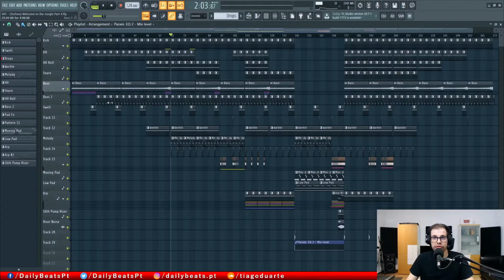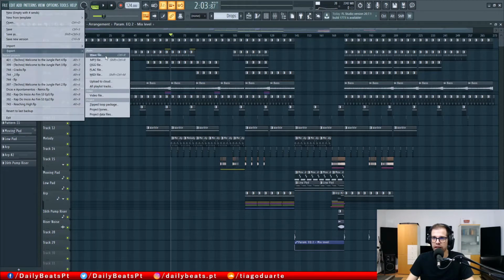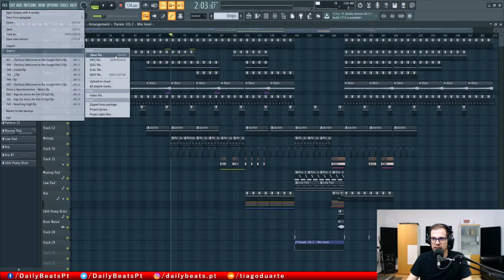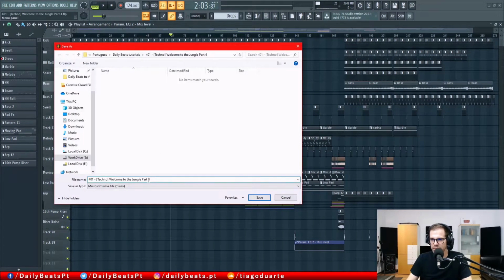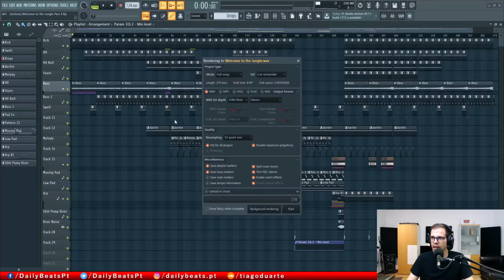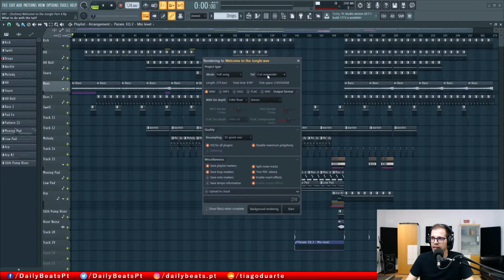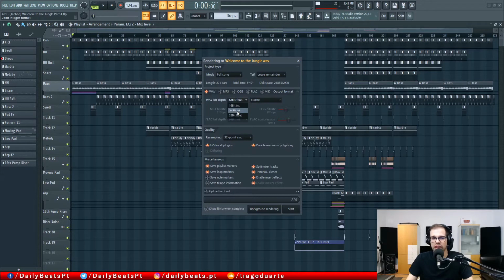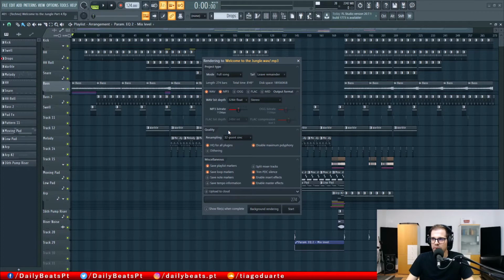[Techno] Welcome to the Jungle Part 4 - FL Studio Tutorial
Hi, in this video I finish the Techno Welcome To The Jungle. Hope you enjoy this track.